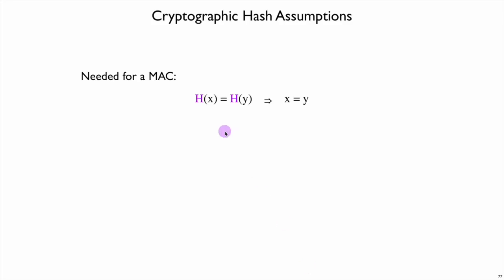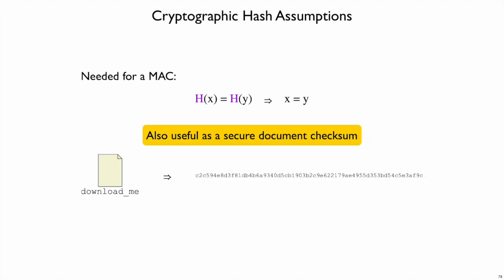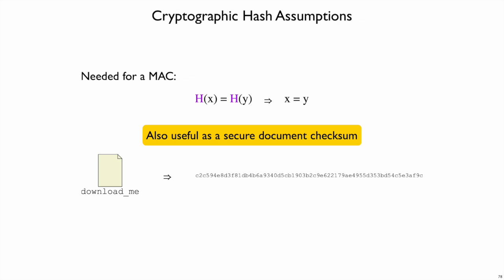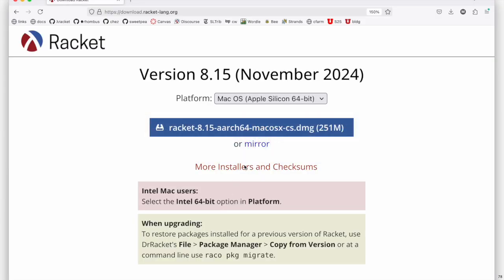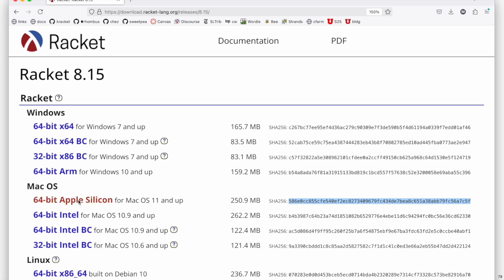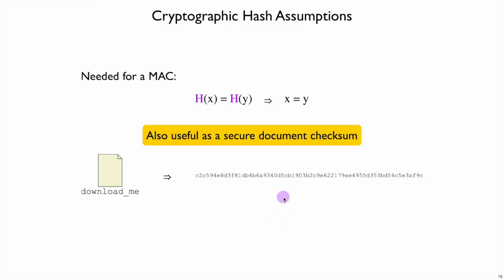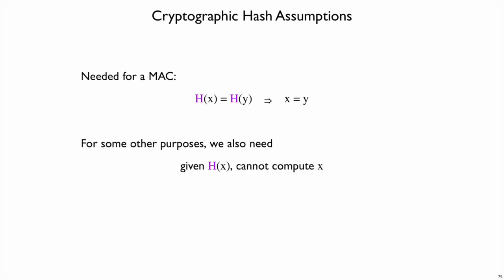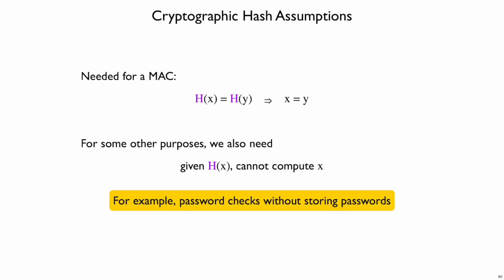Netsec Crypto Hash 5 - More Uses for Hashing